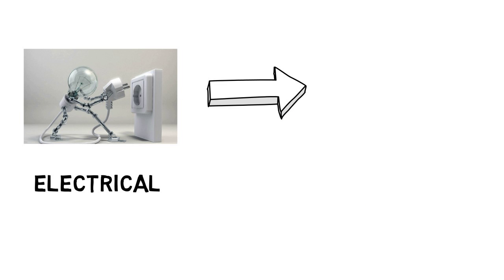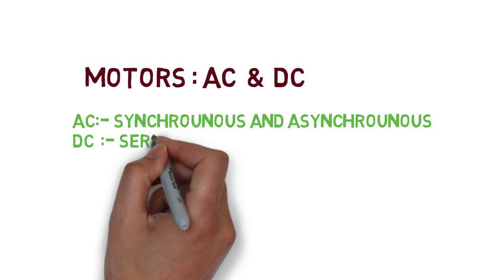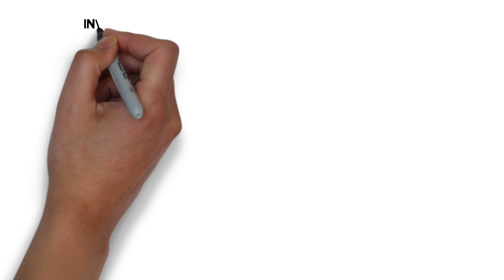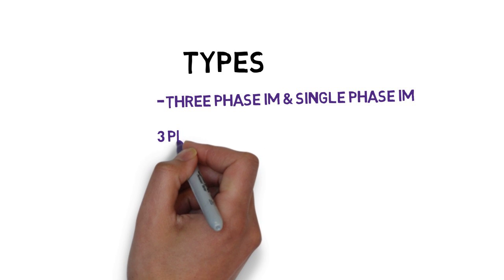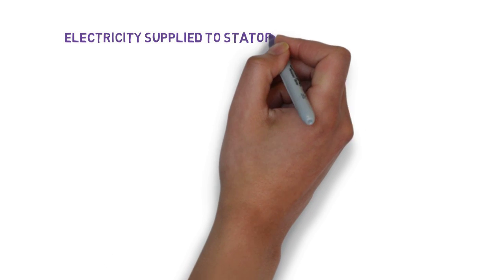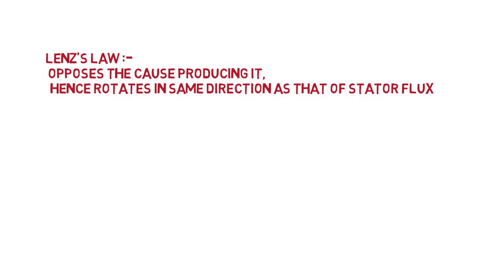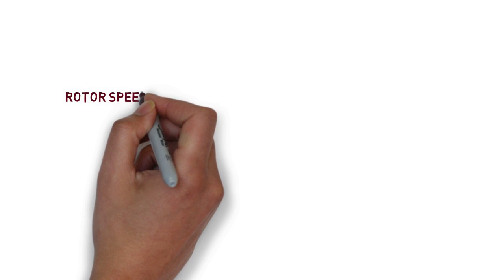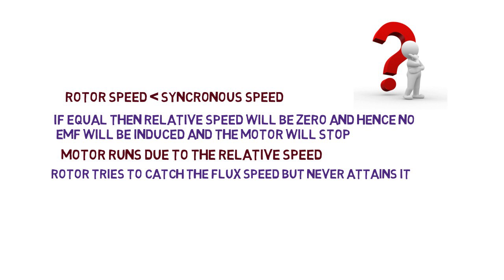Principle of Operation of Three Phase Induction Motor | Miss Sabiya Mulla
Published on 08th January 2018.

An electrical motor is an electromechanical machine which converts electrical energy into a mechanical energy.

To attend/organize on "How to make Hand Animated Videos in just 2 Days" workshop in your college, please contact at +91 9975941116.